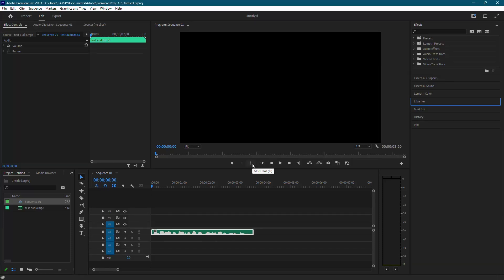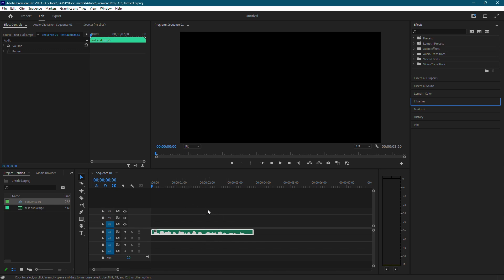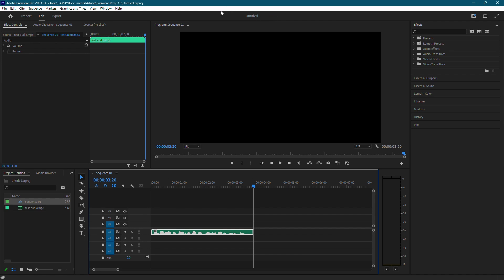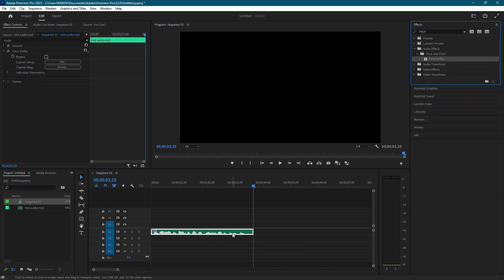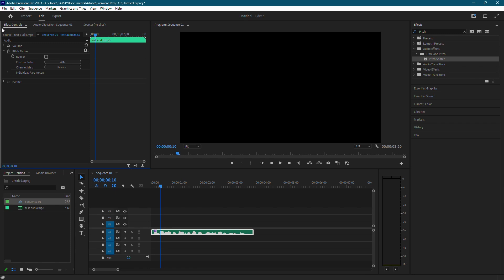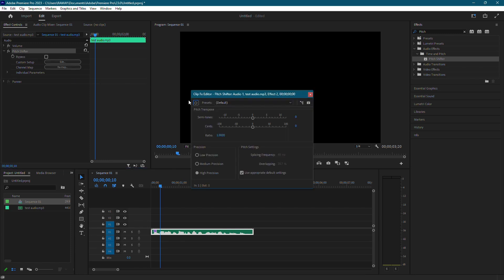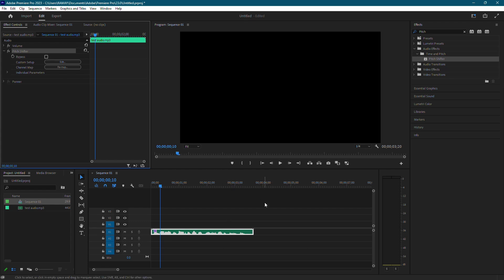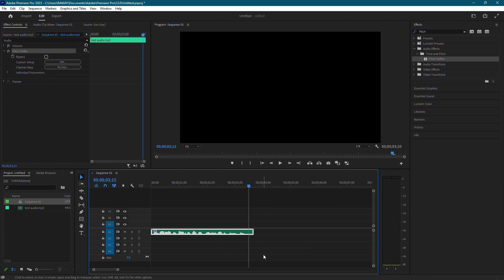How to Make Voice Deeper in Premiere Pro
In this short tutorial I show you, how to lower your voice in Premiere Pro.